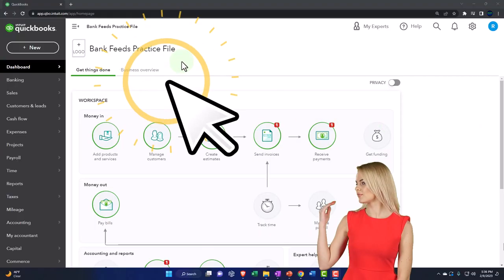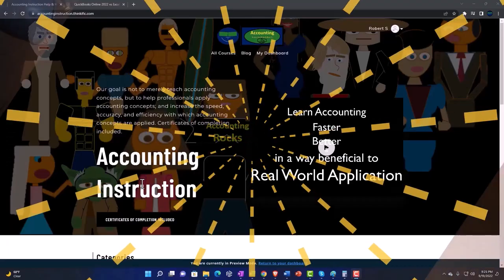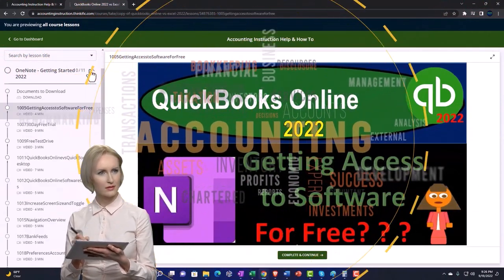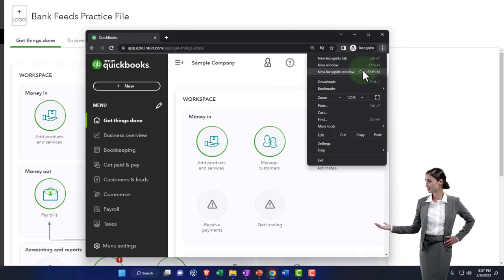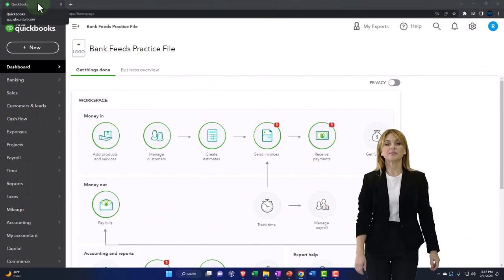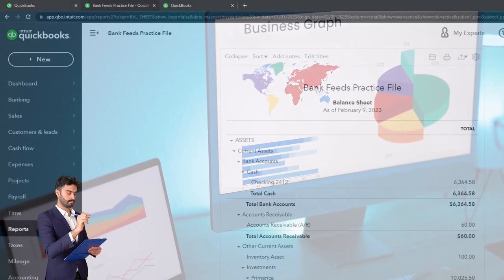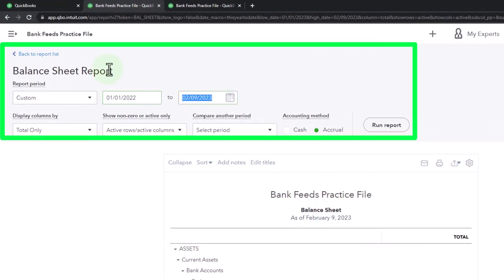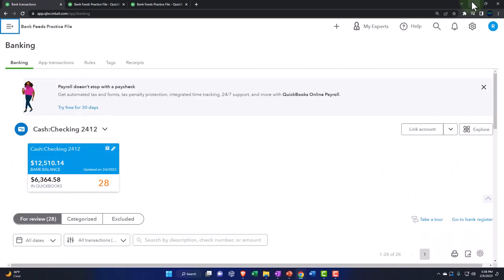Payroll Transactions Using Bank Feeds 403 QuickBooks Online 2023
Payroll Transactions Using Bank Feeds